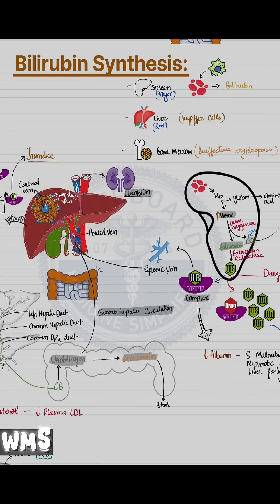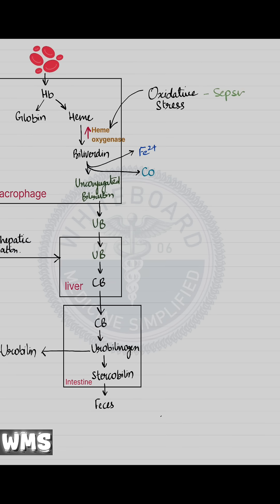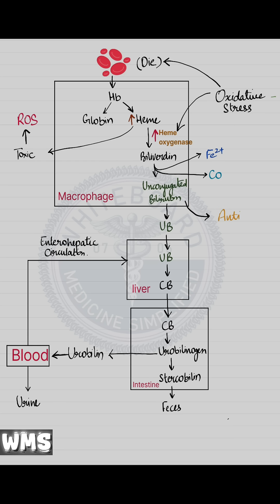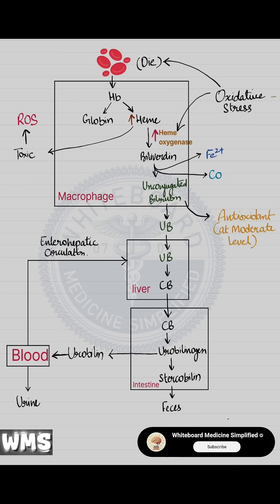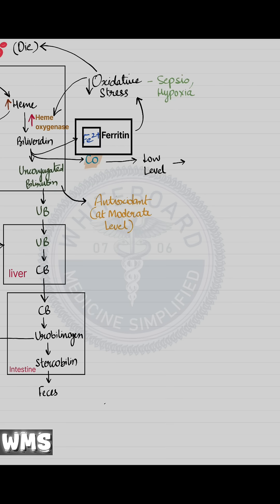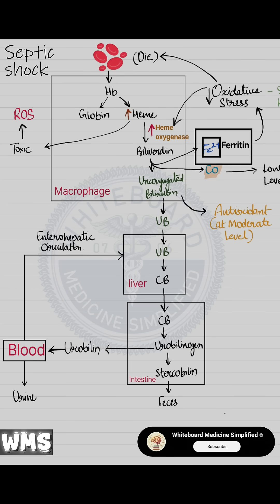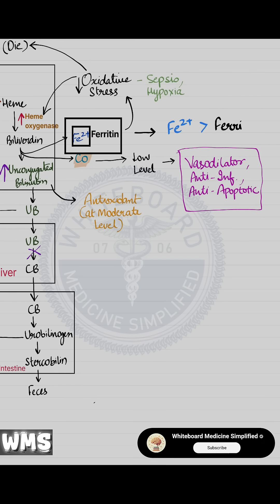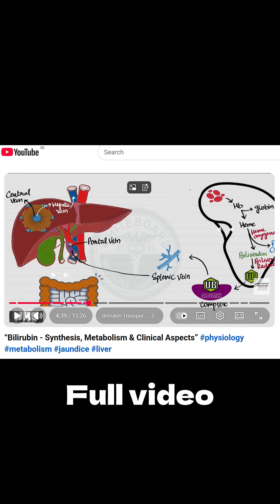"Why Heme Oxygenase Increases During Oxidative Stress"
Why Heme Oxygenase Increases During Oxidative Stress. During oxidative stress conditions like sepsis, hypoxia, or inflammation, the enzyme Heme Oxygenase becomes upregulated.
But why does this happen? In this short video, we explain how the body protects itself by converting toxic free heme into biliverdin and bilirubin, which act as powerful antioxidants.